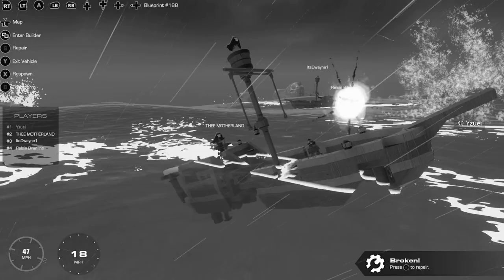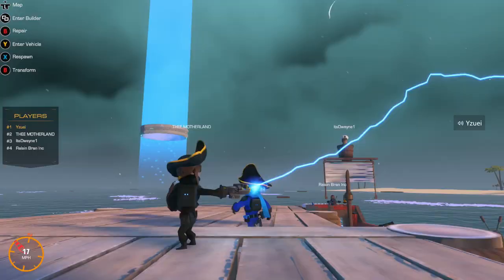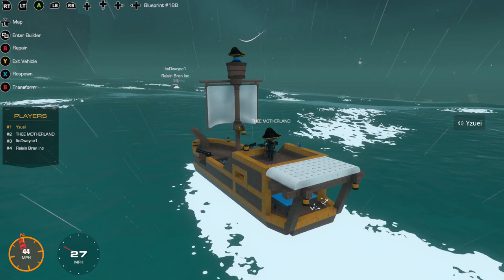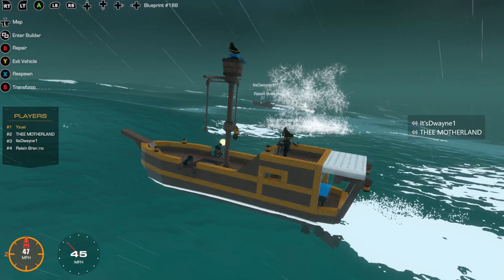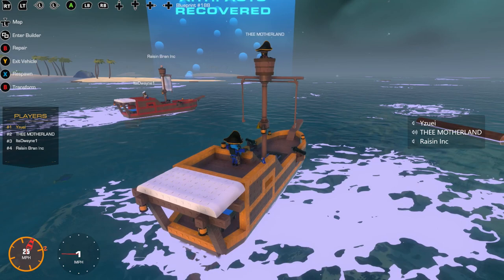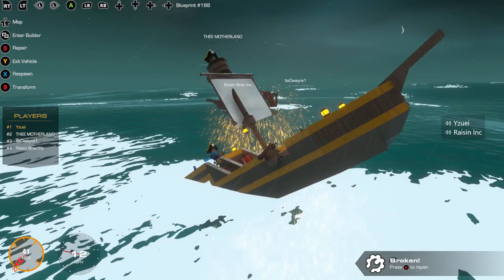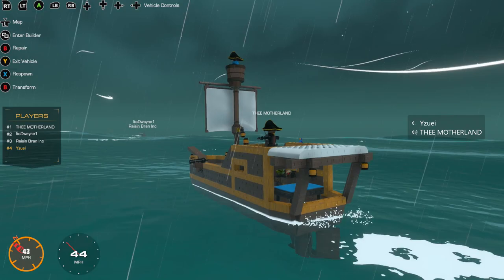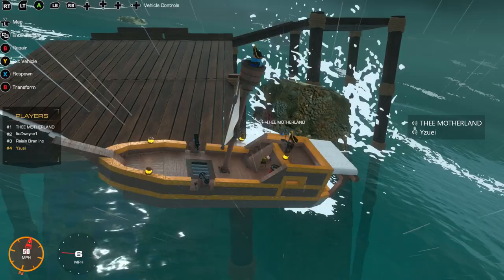We Used The NEW Cannons And Had a Pirate Ship Battle! | Trailmakers Multiplayer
Hey Guys, in this Video we Tried out the New Cannons on Pirate Ships inspired by Sea of Thieves. This Was Sooooo Fun!!